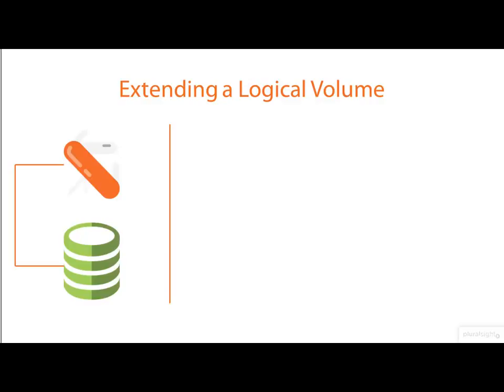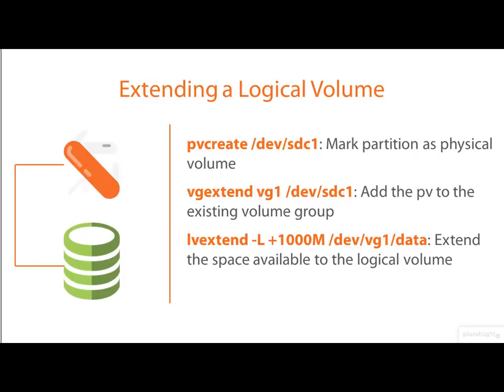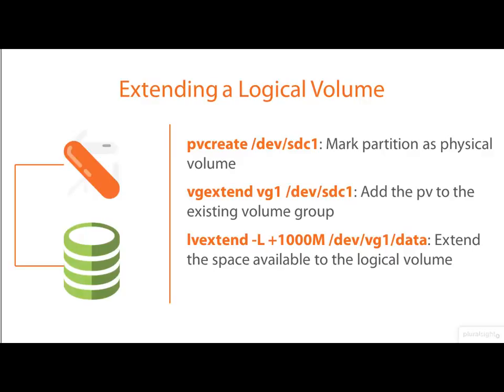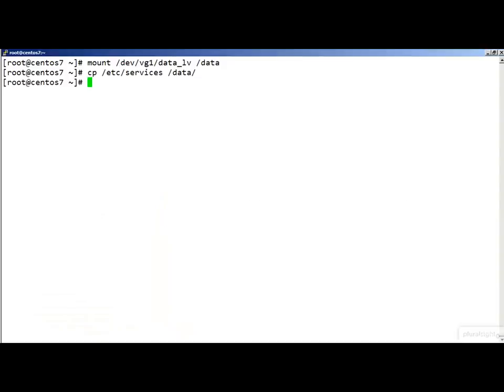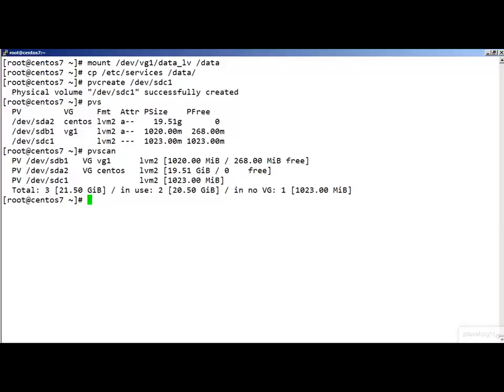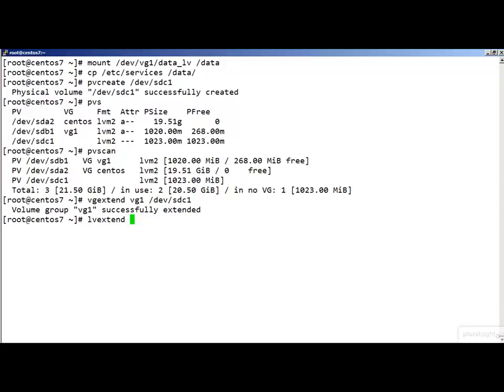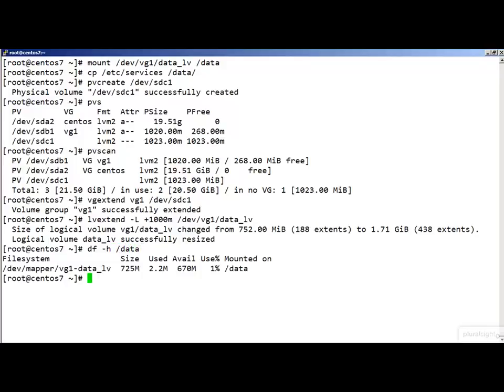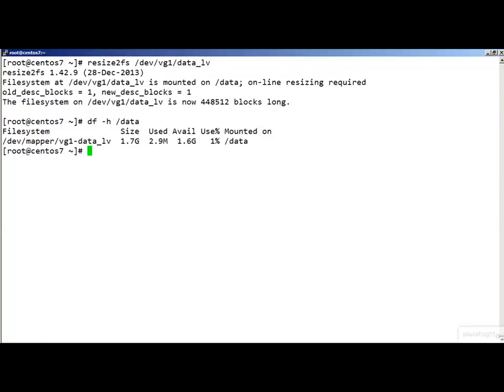=09_03-Extending Logical Volumes.mp4